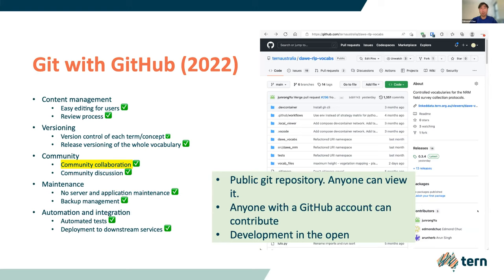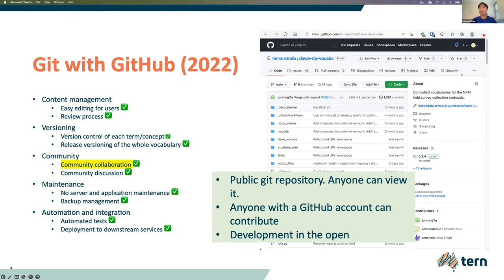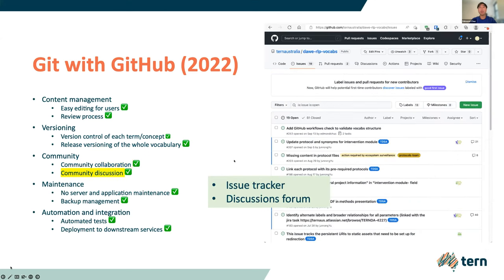Use of GitHub to create and manage semantic-enabled controlled vocabularies with a case study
Recorded:  15/11/2022

Semantically enhancing new and existing data with controlled vocabularies is becoming more prevalent in the digital age of data management. Enhancing data with controlled vocabularies provides the much-needed contextual information and metadata in a machine-readable manner. However, the development and management of controlled vocabularies is a challenge. The tooling and platform used to manage the controlled vocabularies need to have the following qualities:

 - Open community-based collaborative environment
 - Simple editorial interface for domain experts
 - Provenance information
 - Review process
 - Version management
 - Release and publication
 - Validation
 - Automated pipelines
 - Issue tracker
 - Community discussions

These qualities bear the hallmarks of typical open-source software development communities. In this session, we will explore and demonstrate how to use the different aspects of GitHub to maintain, manage and publish controlled vocabularies. We will detail how we use software development practices to improve the efficiency of how our technical and domain expert teams communicate and work on the controlled vocabularies. Lastly, we will showcase our automated release pipeline and how we validate and integrate the controlled vocabularies with downstream services such as Research Vocabularies Australia.

Acknowledgements
TERN is supported by the Australian Government through the National Collaborative Research Infrastructure Strategy, NCRIS